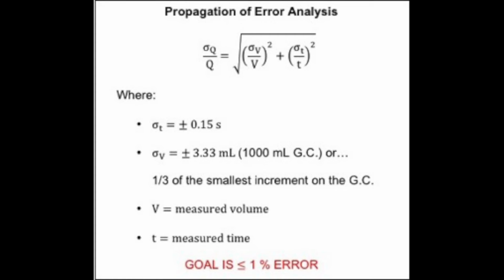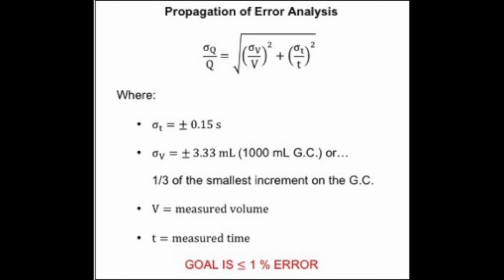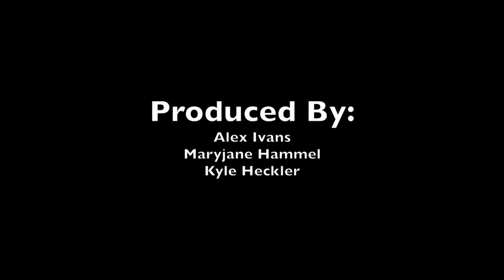ChE Fluid Mechanics: Siphon Lab Experiment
A ChE Fluid Mechanics siphon lab experiment guide for Professor Hesketh.